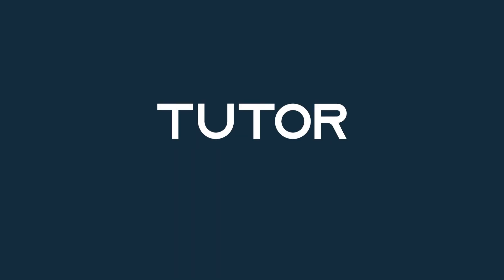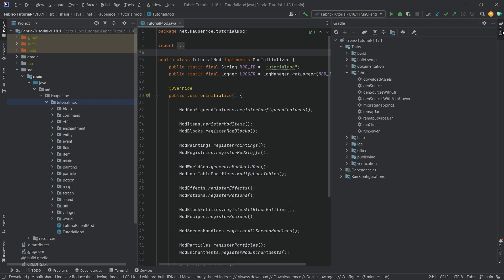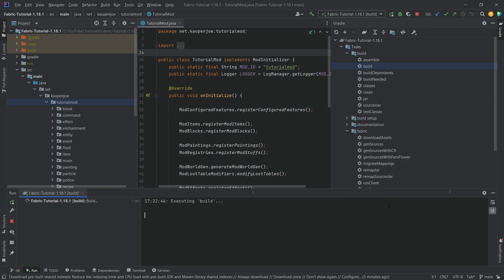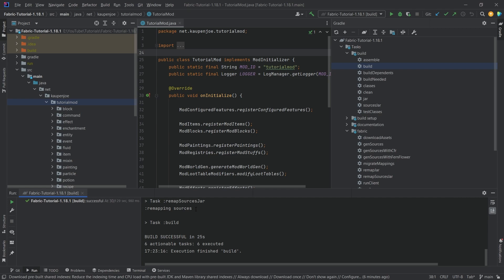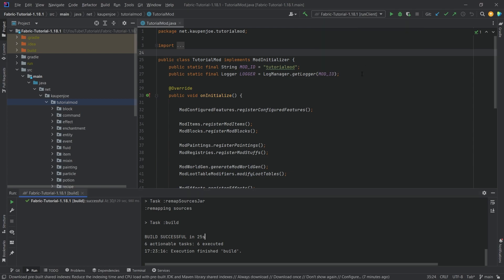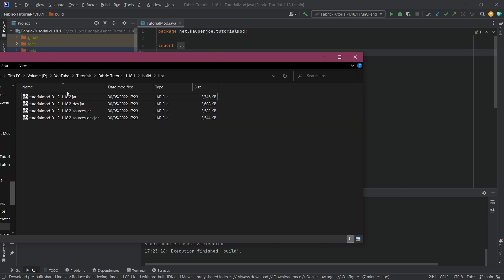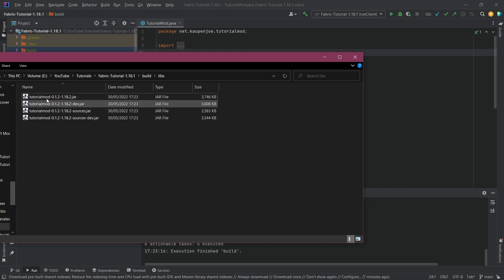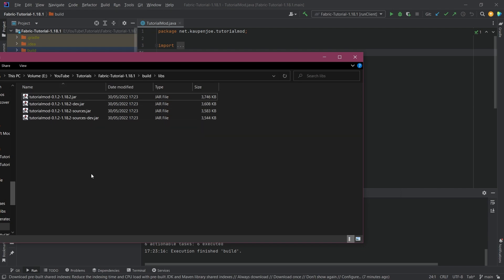Minecraft 1.18.2 Modding | HOW TO BUILD A JAR FILE!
In this Minecraft Modding Tutorial, we are building the JAR file for Both Forge and Fabric!

== MINECRAFT COURSES ==
▶️ Learn Forge Modding with Minecraft 1.18: